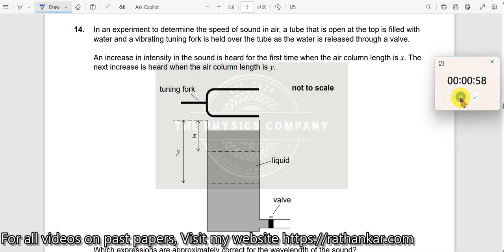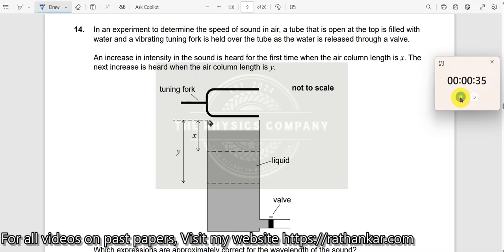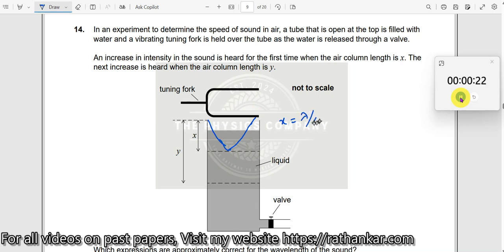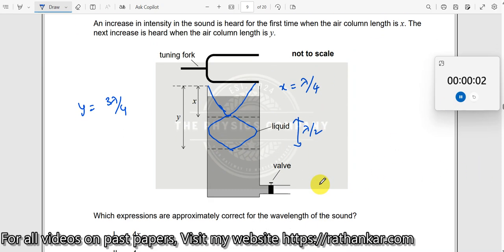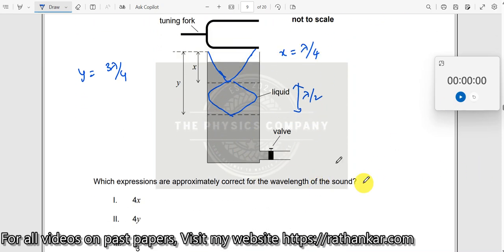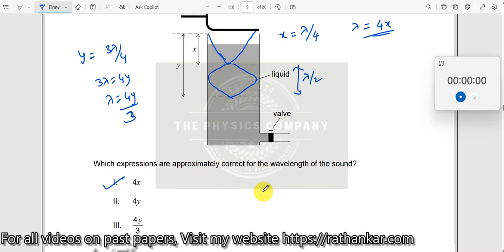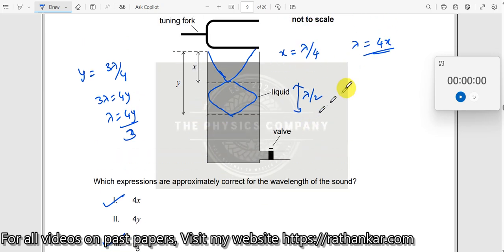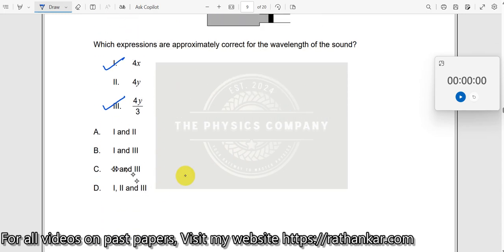14. In an experiment to determine the speed of sound in air, a tube that is open at the top is fill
In an experiment to determine the speed of sound in air, a tube that is open at the top is filled with water, and a vibrating tuning fork is held over the tube as the water is released through a valve. An increase in intensity of sound is heard for the first time when the air column length is x. The next increase is heard when the air column length is y.

In this video, we solve an IB DP Physics past paper multiple-choice question from the May 2019 TZ1 exam (Paper 1). This question involves understanding resonance and the conditions required to determine the speed of sound in air using a vibrating tuning fork. We will explain how the air column length affects the resonant frequency and how to use these observations to solve the problem.

Pause the video and take a moment to solve the problem on your own. If you’re unsure of the solution, play the video to see the step-by-step explanation.

1. IB Physics Hub

2. My Linkedin Profile

3. My Facebook Profile

4. My Instagram Profile